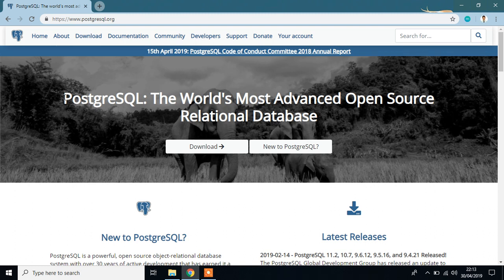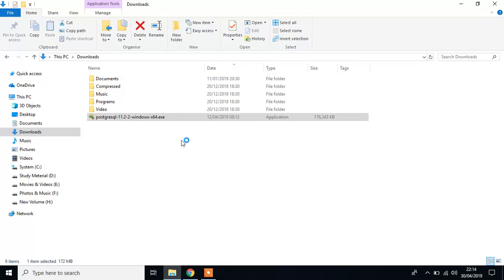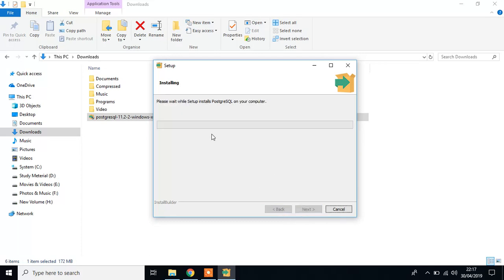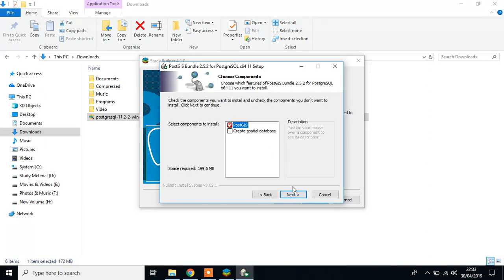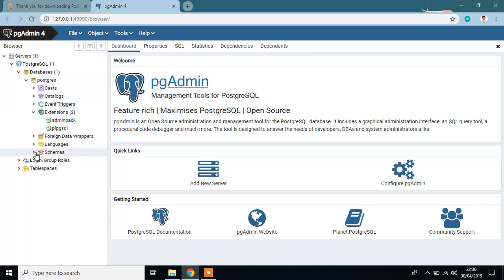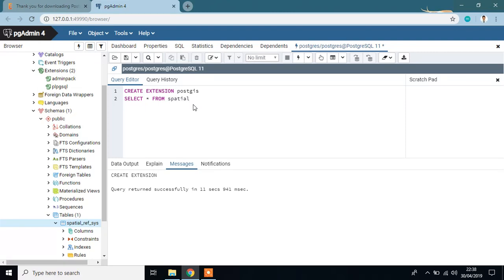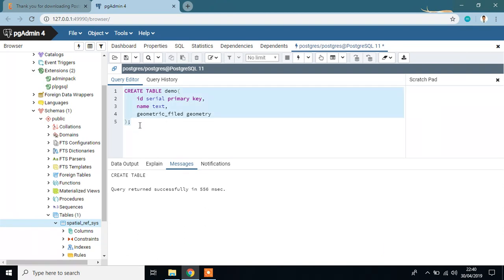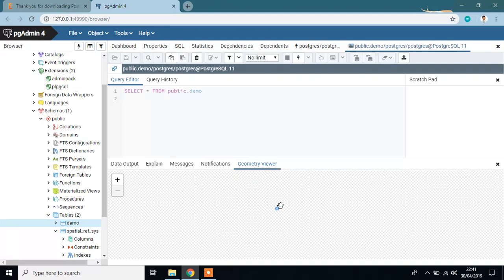postgres 11.2 installation with postGIS extension || Simple spatial query || Tekson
This video includes installation process of postgresql with spatial postgis extension. Also includes simple spatial query.